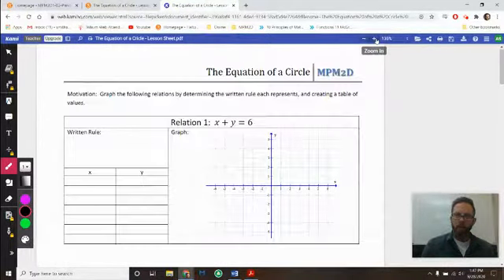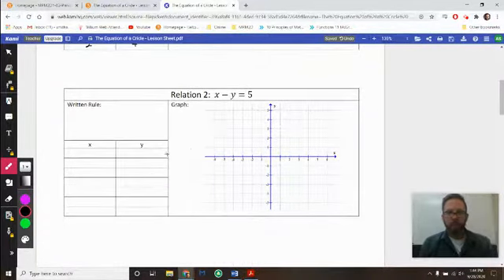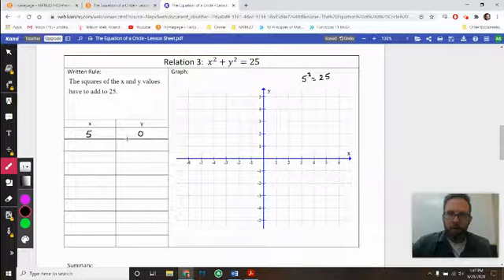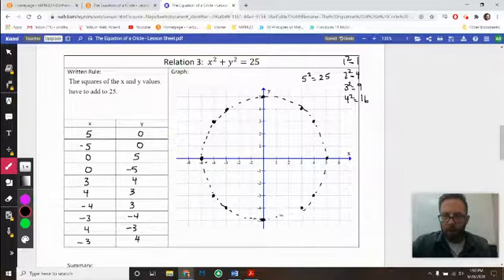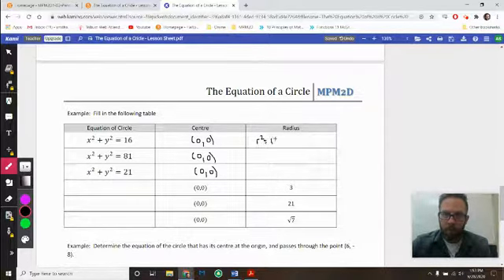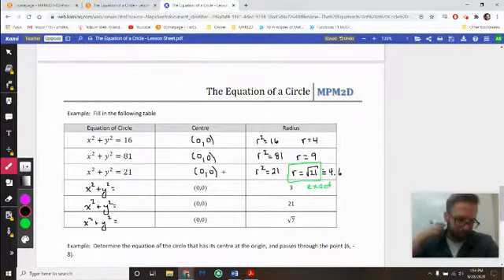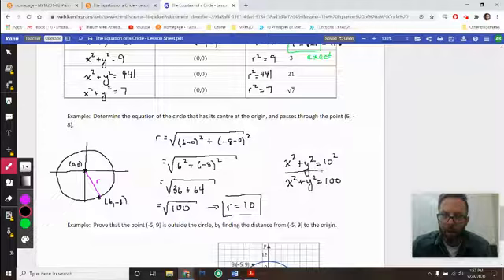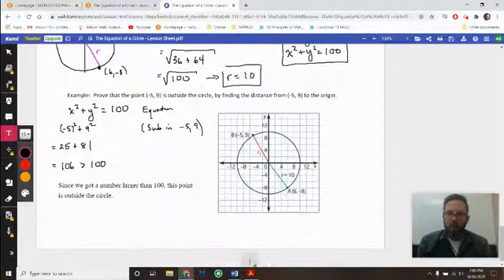The Equation of a Circle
In this video lesson we explore the equation of a circle.